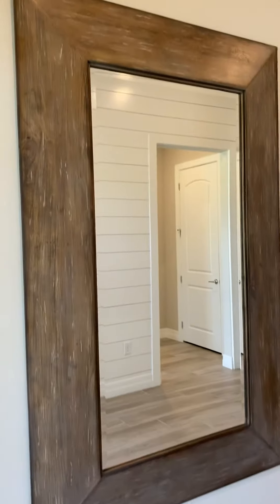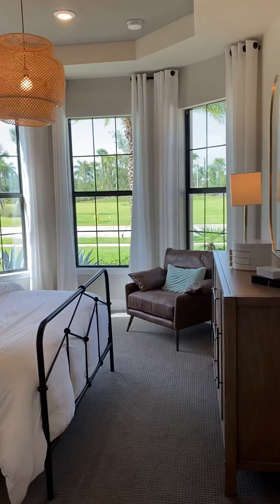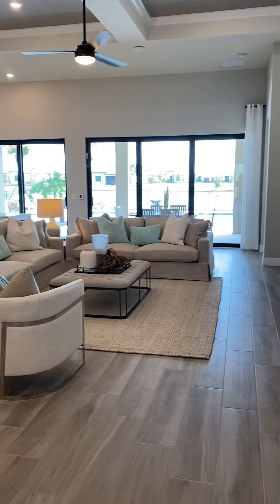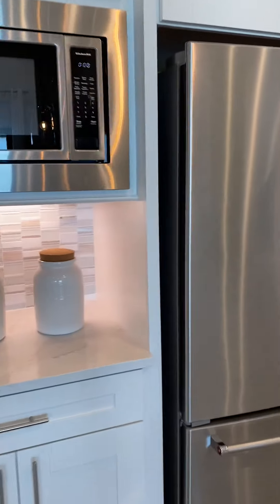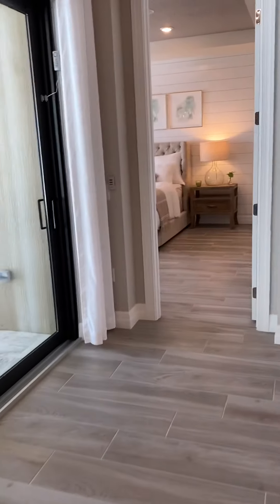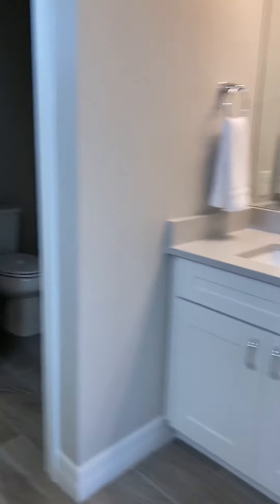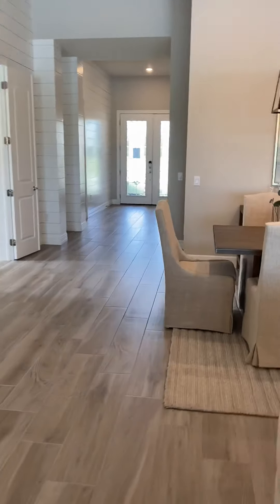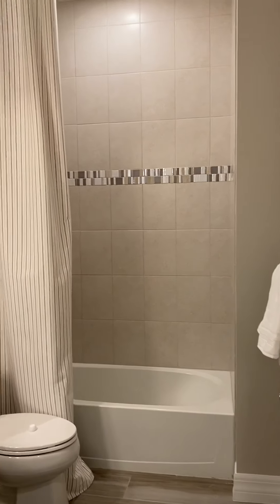June 30, 2020